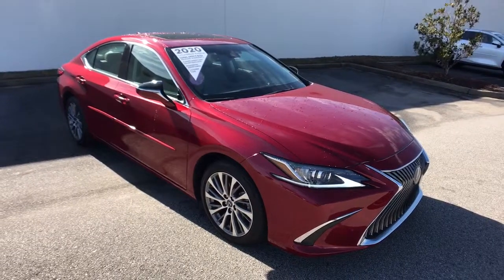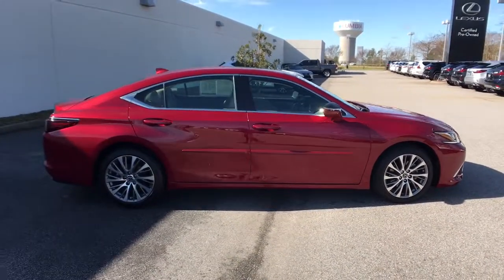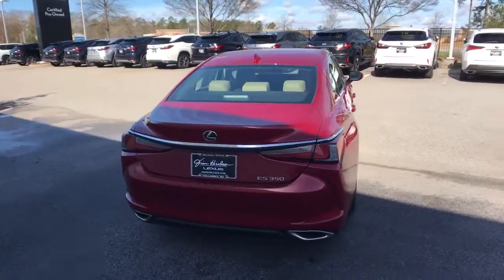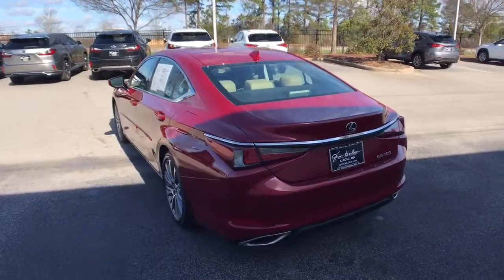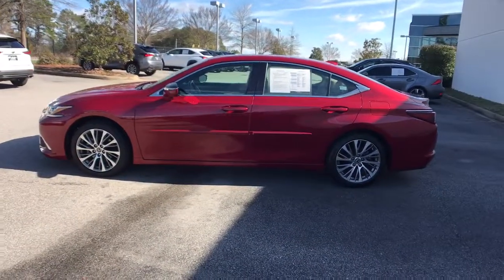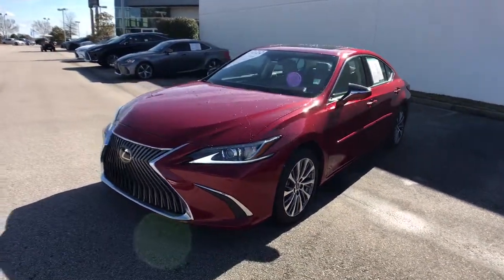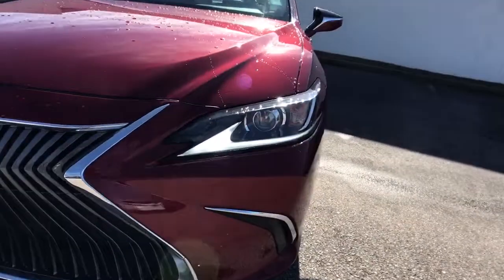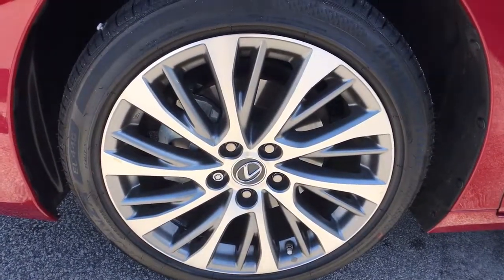2020 Lexus ES Columbia, Lexington, Chapin, Irmo, Camden, SC C31793A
Matador Red Mica Used 2020 Lexus ES available in Columbia, South Carolina at Jim Hudson Lexus of Columbia. Servicing the Lexington, Chapin, Irmo, Camden, SC area.

L/Certified Details:brbr  * Roadside Assistancebr  * Warranty Deductible: $0br  * Vehicle Historybr  * 161 Point Inspectionbr  * CERTIFIED WARRANTY: Unlimited-mileage warranty up to 6 years. Balance of new car warranty (4 Year/50K Miles) plus 2 Year/Unlimited-mileage L/Certified warranty. SERVICE MAINTENANCE: Complimentary Maintenance Plan covering the first four basic factory-scheduled maintenance services for 2 years or 20,000 milesbrbrbrClean CARFAX. CARFAX One-Owner.brbr2020 Lexus ES 350 Chateau w/Linear Espresso Wood w/Perforated NuLuxe Seat Trim or Perforated NuLuxe Seat Trim (LD), Auto Retractable Outside Rear View Mirror, Blind Spot Monitor w/Park Assist, Driver Seat Memory, Electrochromic Rear-View Mirror, Heated & Ventilated Seats, Heated Leather & Wood Steering Wheel, Intelligence Clearance Sonar, Navigation, NuLuxe Seat Trim (LD), Power Tilt/Telescoping Steering Wheel w/Memory, Premium Package, Rain Sensing Wipers, Touch-Free Power Trunk, Wheels: 18 x 8J Split 10-Spoke High Gloss, Windshield De-Icer, Wireless Charger, Wood Trim.brbrbr8 Million Meals fed through Harvest Hope right here in the Midlands. Donated land for Toby's Place, a women & children's shelter. Proudly support the brave men & women of our US Military and all First Responders. Currently dedicated to supporting over 110 local charities in our beloved community. Ranked #1 in Customer Satisfaction for the Nation in 2020.